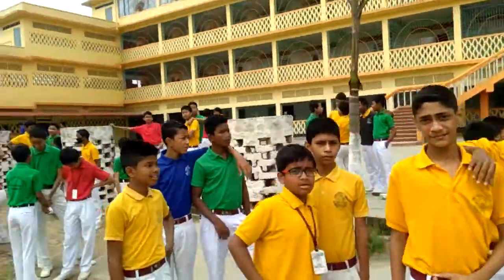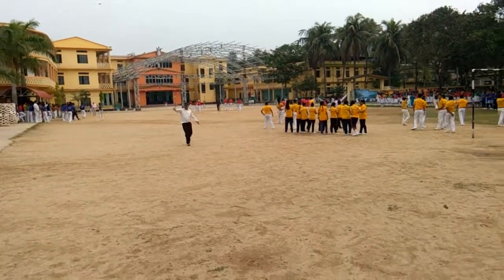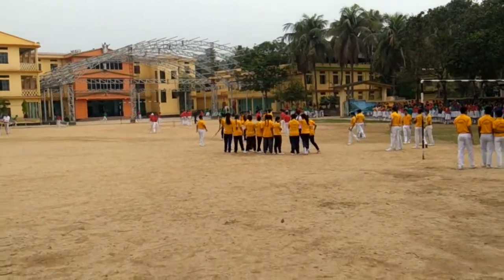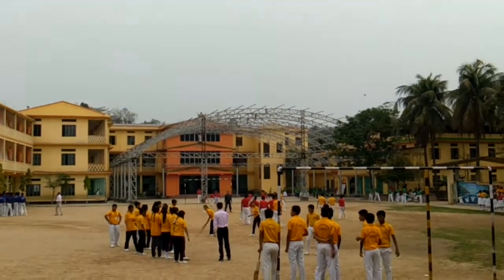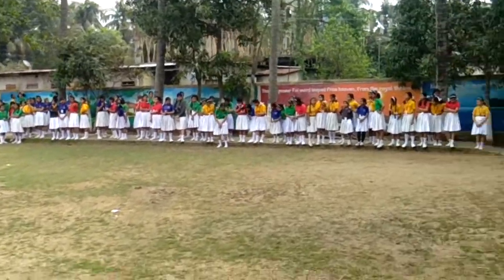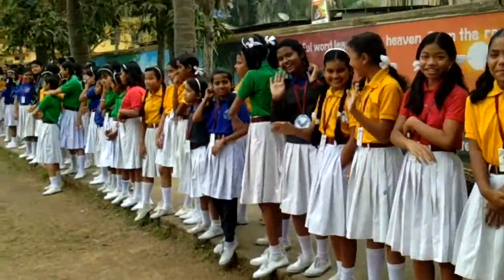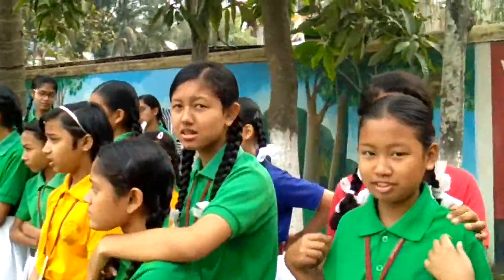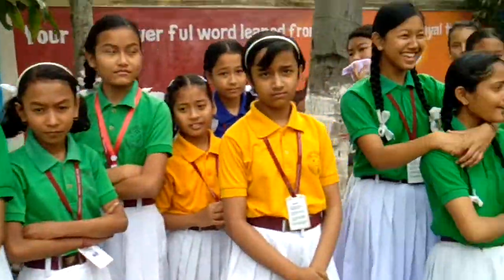The Students of Don Bosco School, Sonaighuli, Guwahati, Enjoy Watching Cricket Match (Part-2)